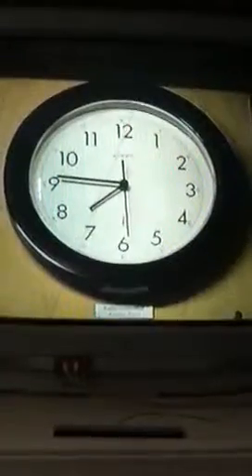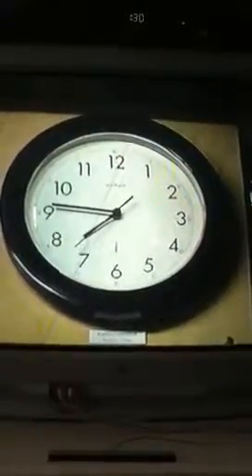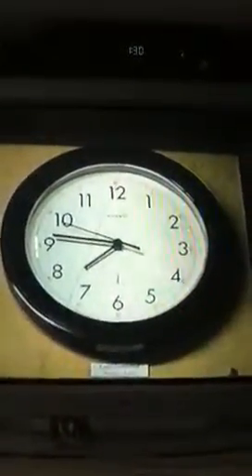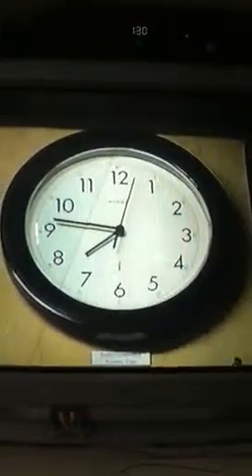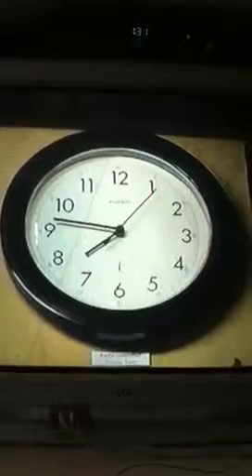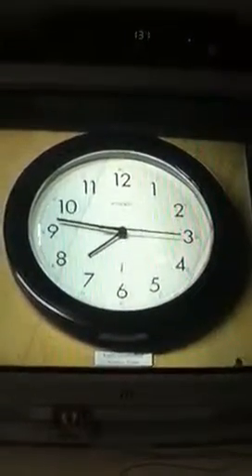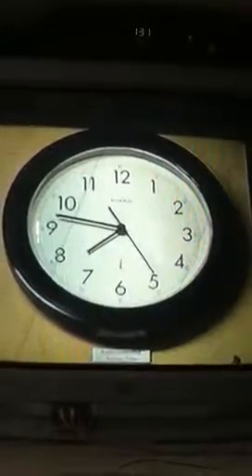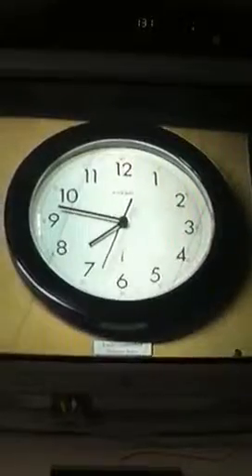Atomic Clock Synchronization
This is a clock purchased for 25 dollars that synchronizes with Ft. Collins, Colorado. The audio is being played from a receiver tuned to the channel. K4JWR